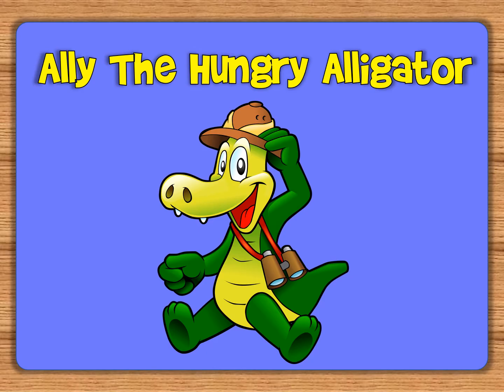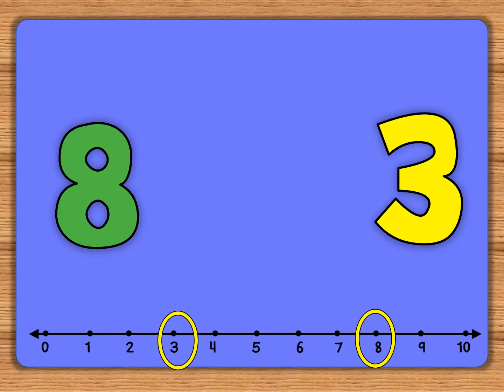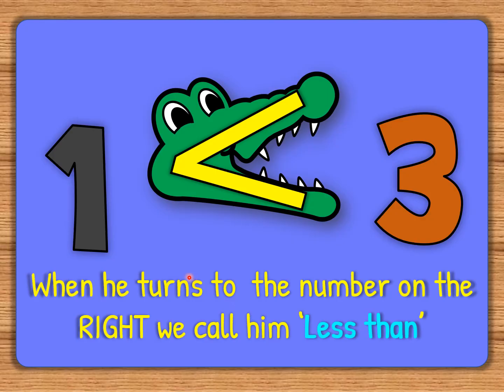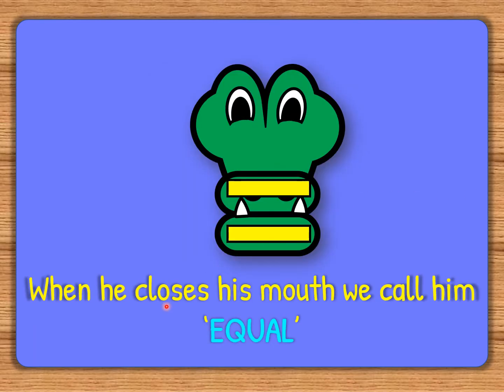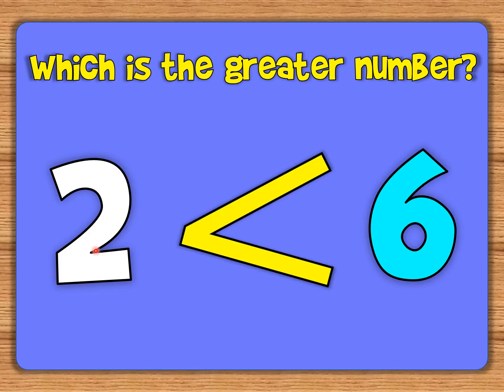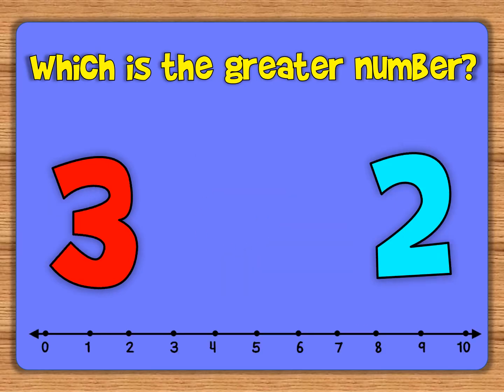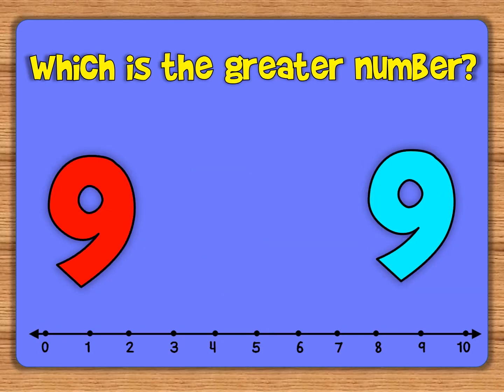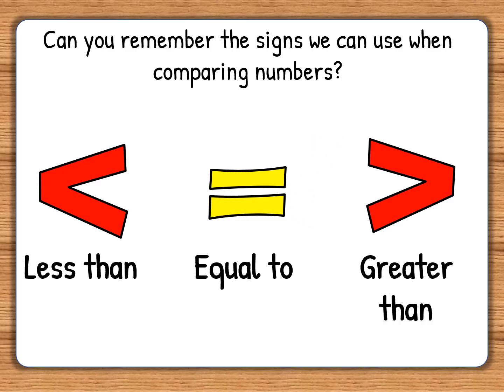Comparing Numbers 2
This is part 2 of the comparing numbers series